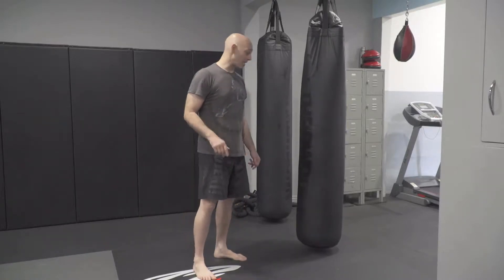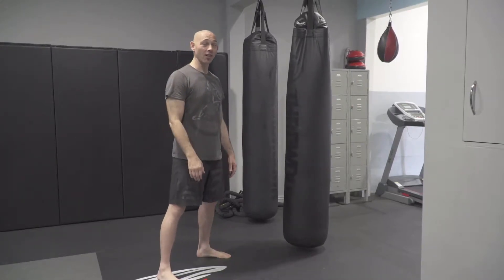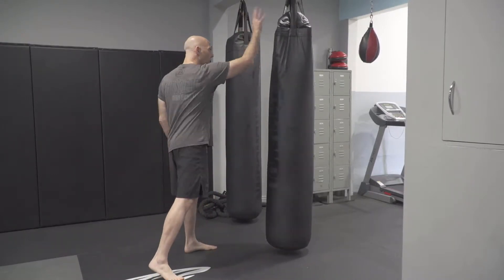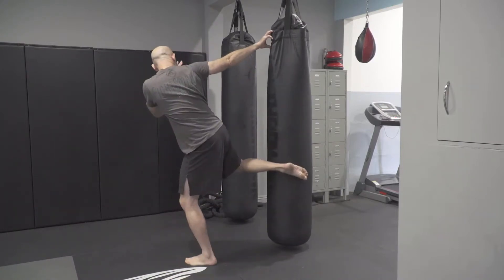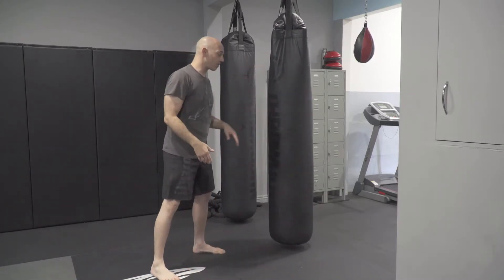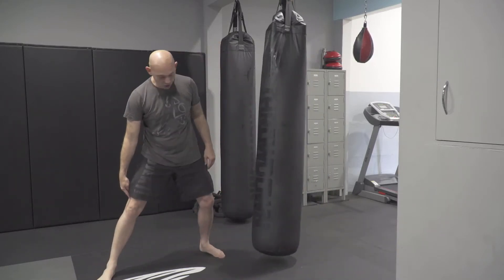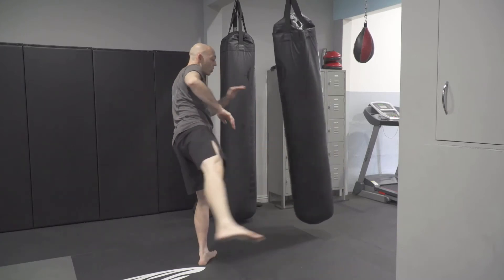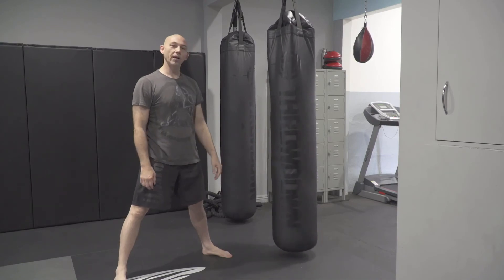Technique of the Week - Fight Science Lab #5: KICKING WITH POWER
In this week's lab #5 Professor Ian increases our Fight IQ with Kicking Power!